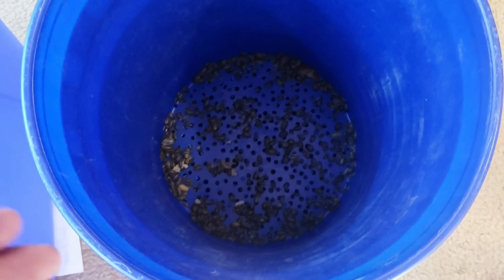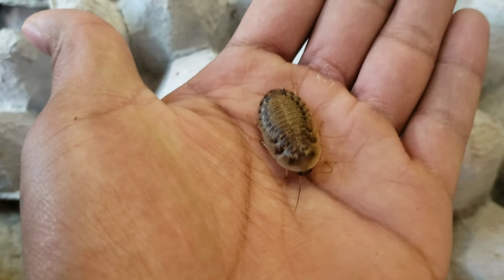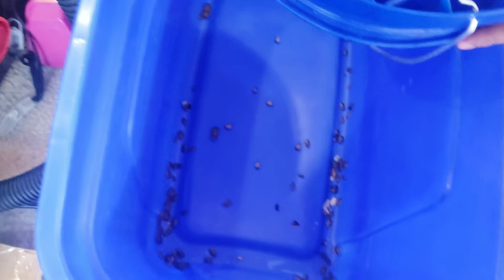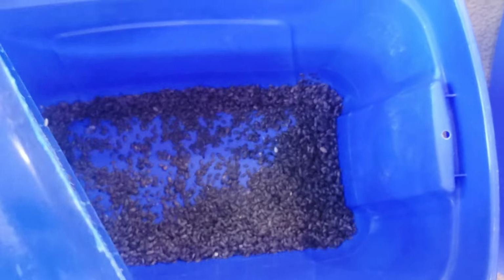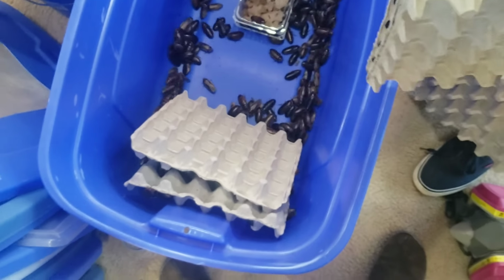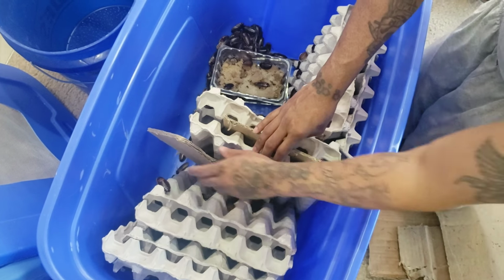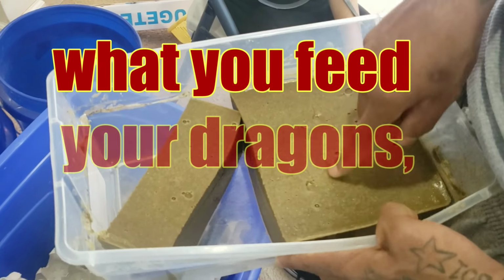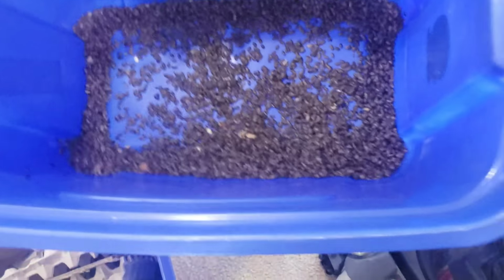Sorting a 10k+ roach Colony Pt.3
Pt.3 of the 4 part short series. Non stop fun and edutainment as we continue to sort and sift through a 10k+ roach colony. This video is loaded with pro tips and gems for anyone looking to start their own  roach colony.

Egg crates:

Digital Scale: